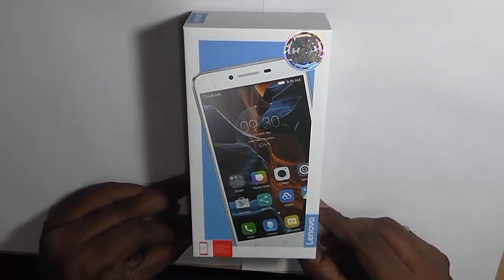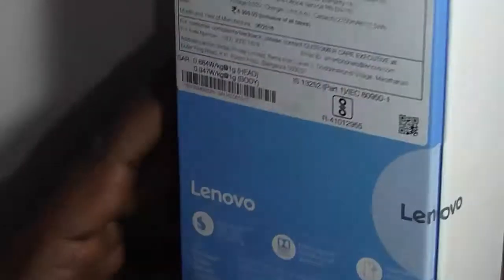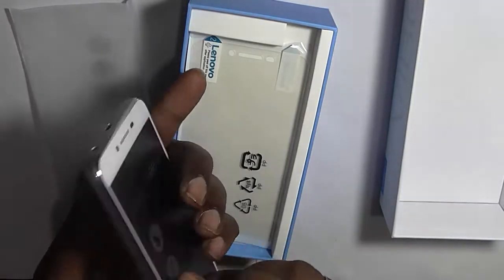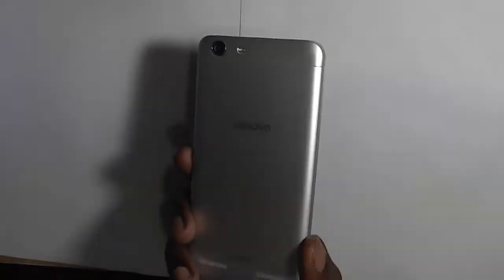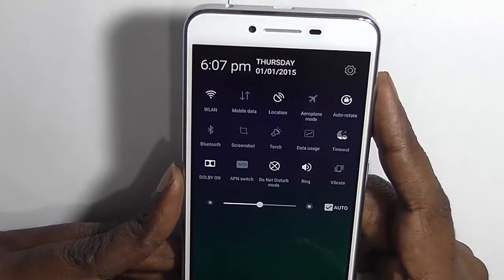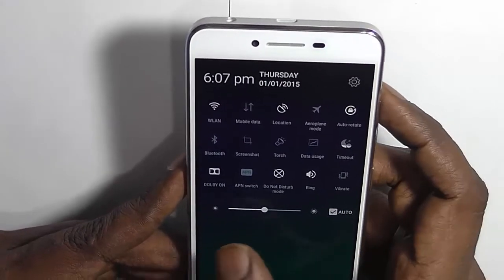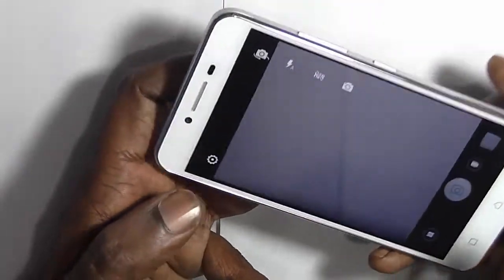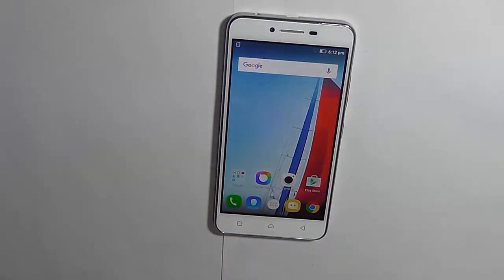Lenovo Vibe K5 Unboxing, Handson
We unbox the Lenovo Vibe K5 smartphone priced at Rs. 6,999. Vibe K5 sports a 5 inch HD display and is powered by Snapdrgon 415 along with 2 GB of RAM & 16 GB of internal storage. It is backed by a battery of 2750 mAh Battery.